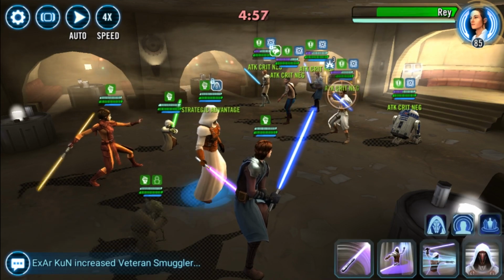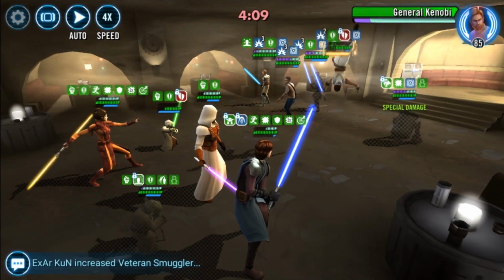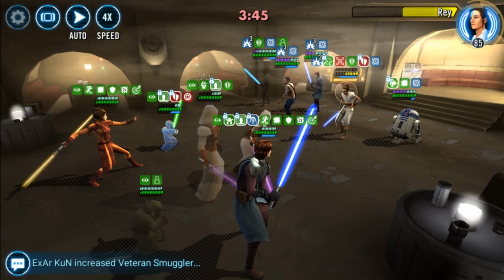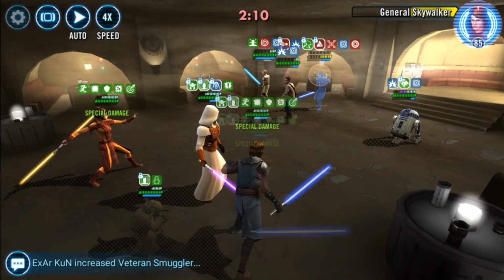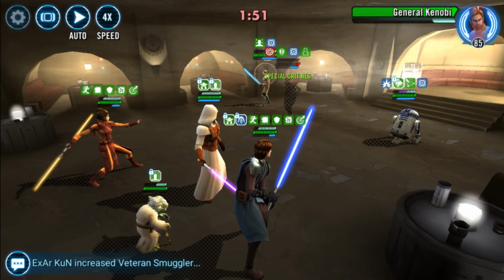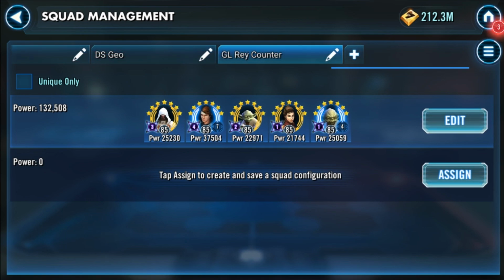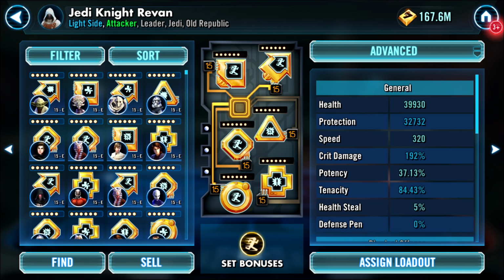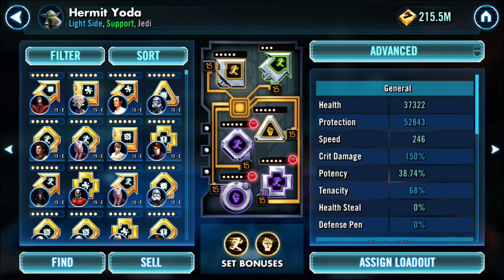SWGOH - How To Counter Ultimate Ability GL Rey Guide - Counter GL Rey Ultimate Ability With JKR!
- Come and join my server!

Welcome back everyone and thank you for checking out today's video, where we learn how to counter GL Rey with her ultimate ability with our Jedi Knight Revan, Full Jedi squad. I would just like to say from the start this is not a 100% hard counter that's going to beat every single ultimate GL Rey composition, there are simply too many different lineups that you will eventually come across something that blocks this counter. That being said this counter will work on a majority of compositions and help a lot of you to climb in arena or maybe take out a strong GL Rey squad in GAC or TW. If your fighting non-ultimate GL Reys this lineup will also not work but this video here shows how to deal with those with relative ease, so be sure to check it out!

With that out of the way, I hope you all enjoy the video! and if so please consider leaving a like, subscribing to the channel, and sharing the video with your friends!